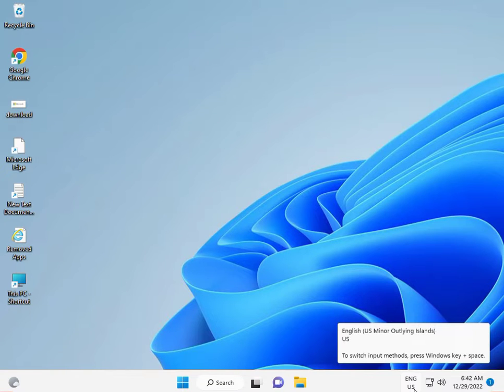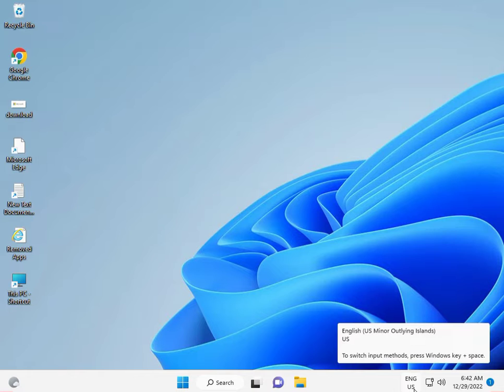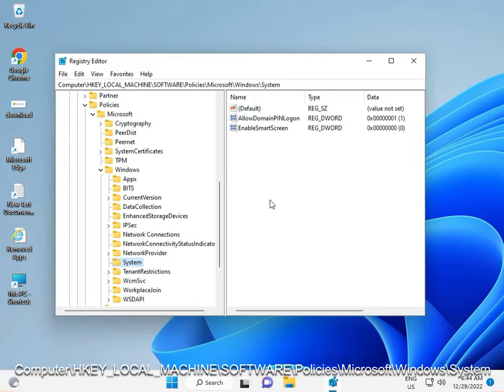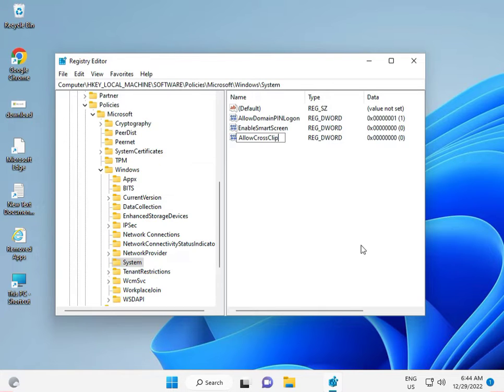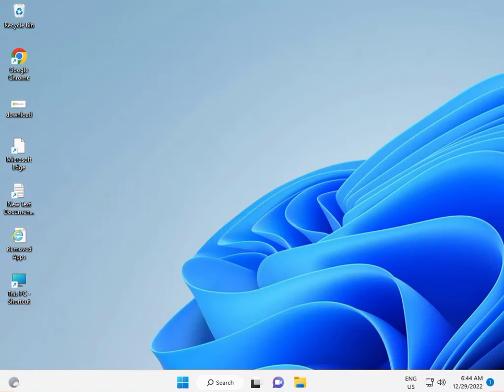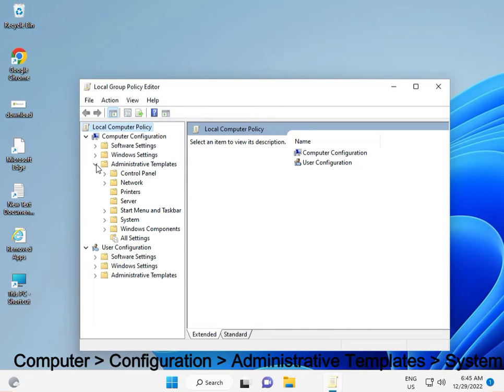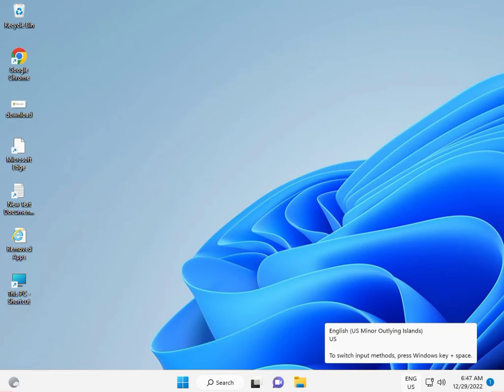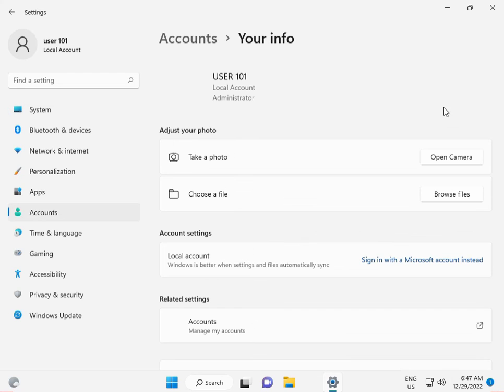How to fix Clipboard history not working in Windows 11 or 10